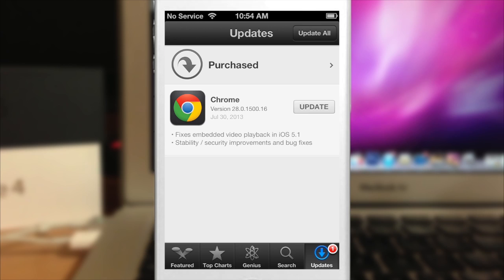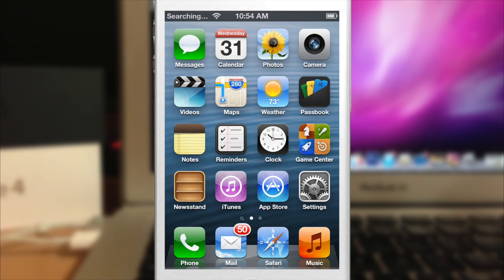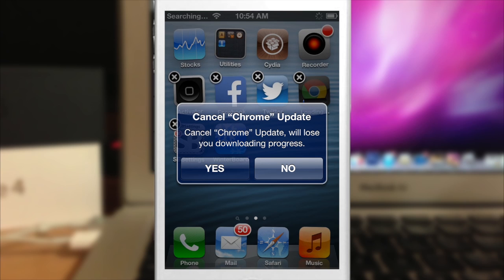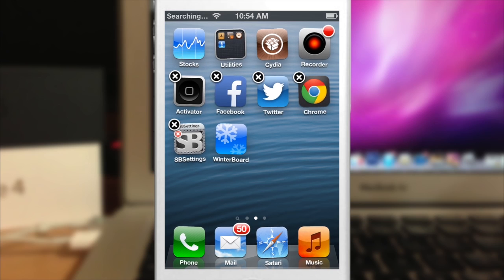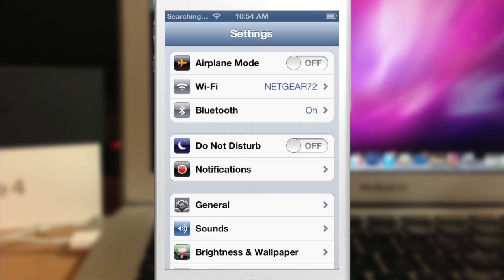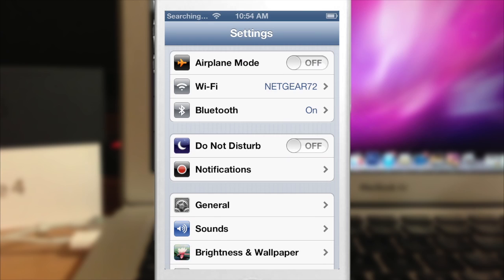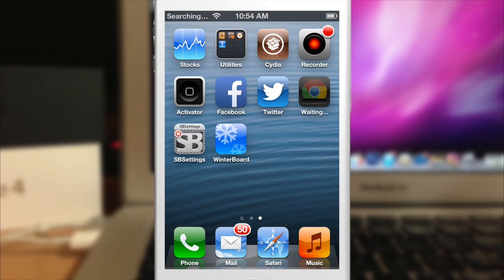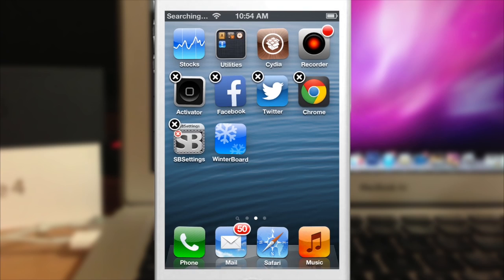CancelUpdate lets you cancel App Updates [Jailbreak Tweak] - iPhone Hacks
CancelUpdate, developed by Plipala, is a jailbreak tweak that allows you to cancel an update that you initiated through the App Store. This is a simple tweak, but is really nice to have when you need it.